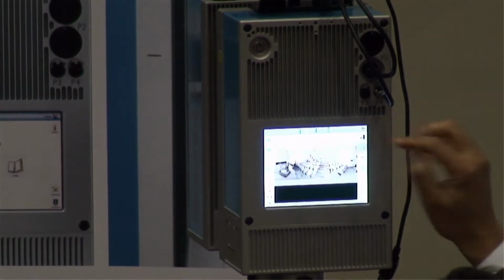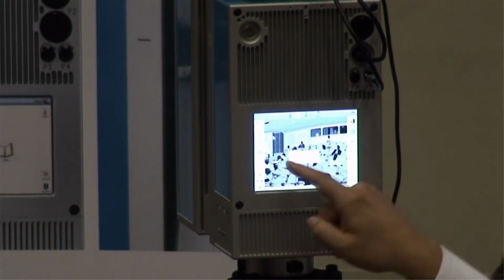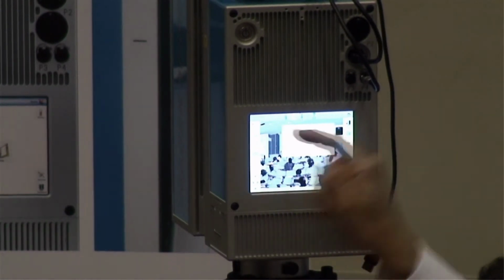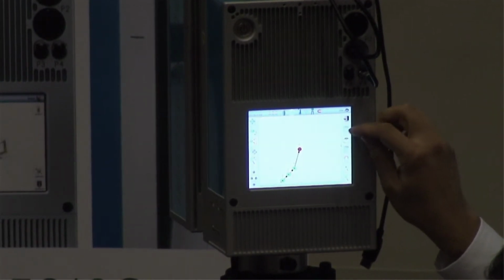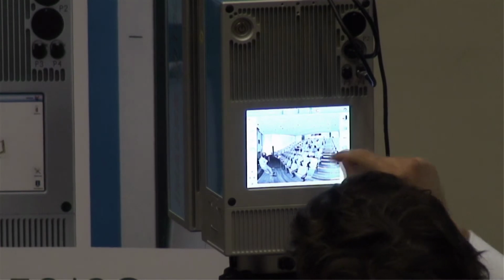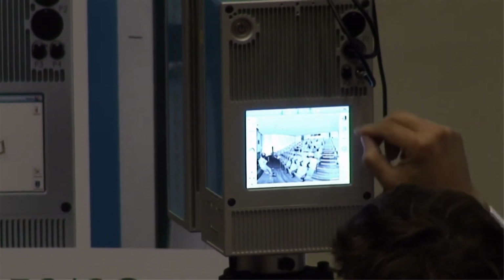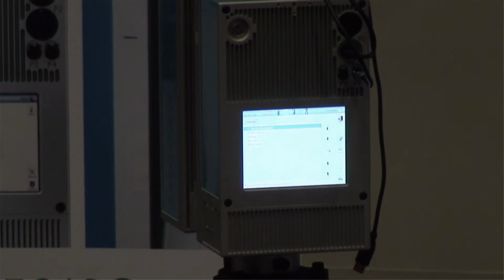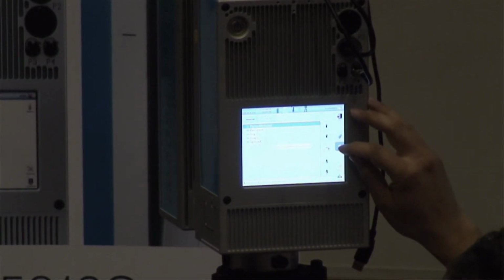CAA 2014-PARIS -- АРХЕОЛОГИЯТА В 21 ВЕК (част 2)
Международен конгрес CAA 2014-PARIS -- АРХЕОЛОГИЯТА В 21 ВЕК

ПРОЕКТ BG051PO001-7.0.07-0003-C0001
„Повишаване квалификацията на човешките ресурси в областта на приложенията на тримерното дигитализиране."